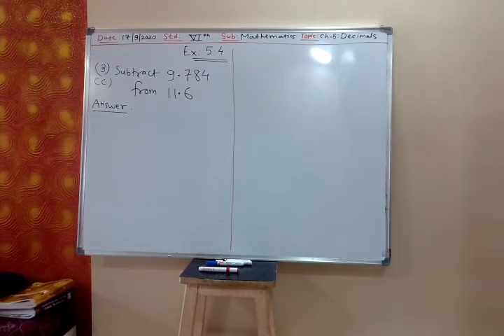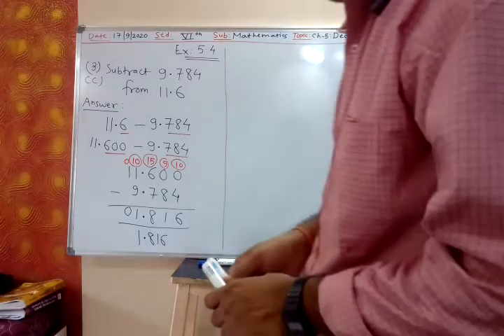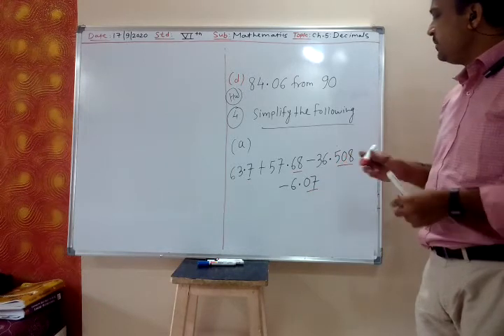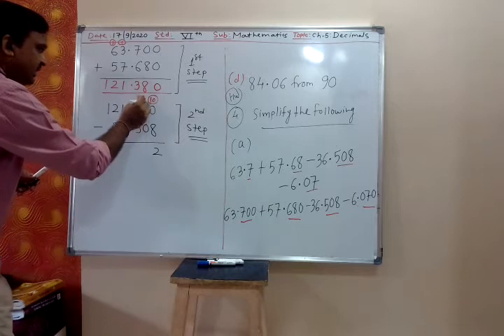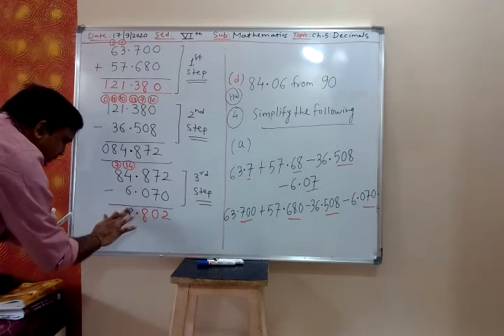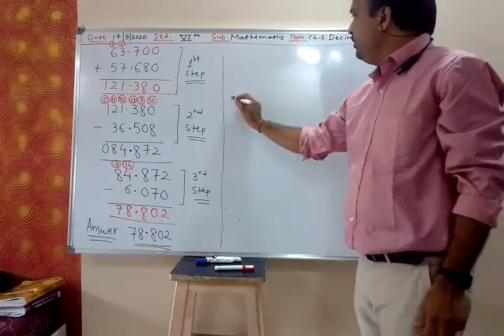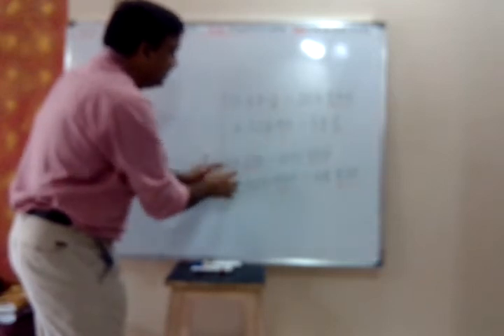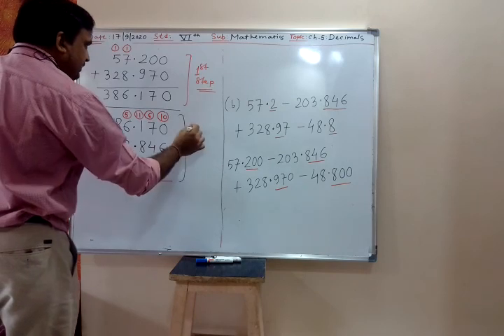6 th ICSE Maths, Chapter-5: Decimals ; Part-10